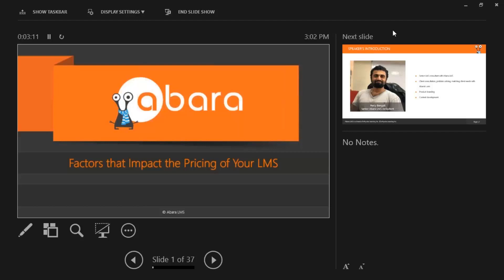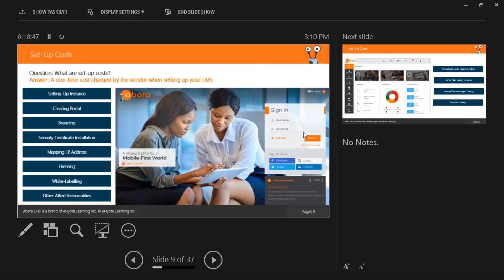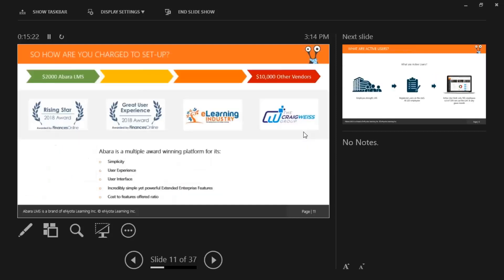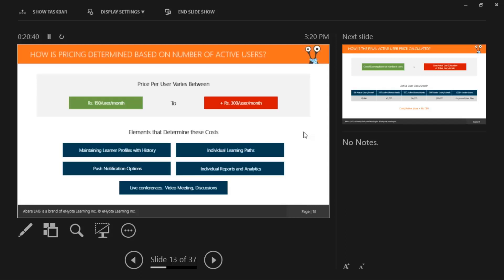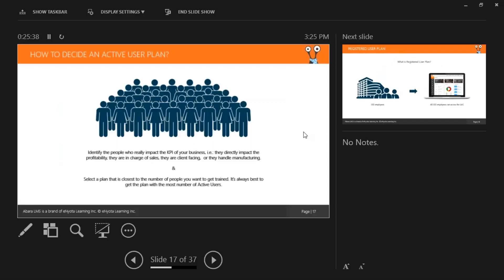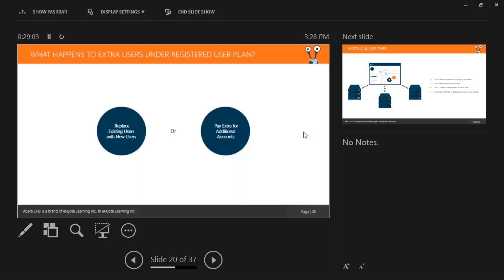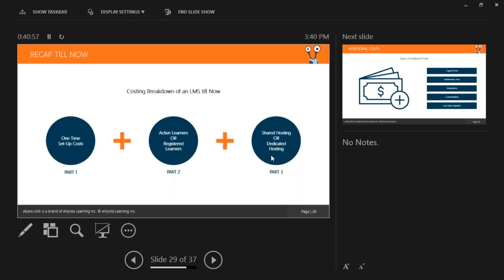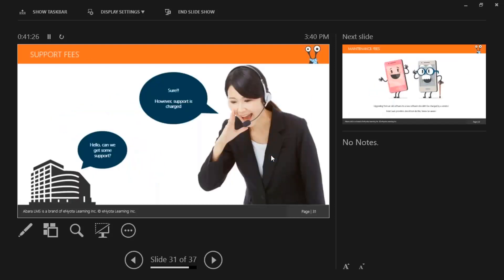Factors that Impact the Pricing of Your LMS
In this webinar we talk about:
• The components that make up the costing of an LMS
• The pricing of these components
• How to tweak these components
• The effects of each component on your LMS's costing